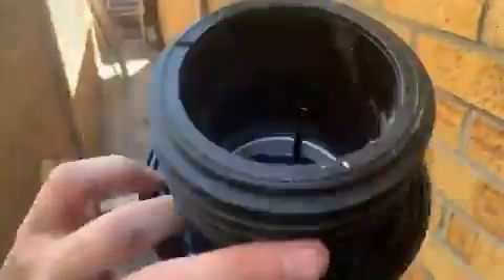I just built a new shed so I can use more space why would you not